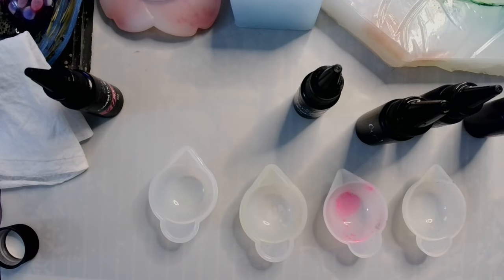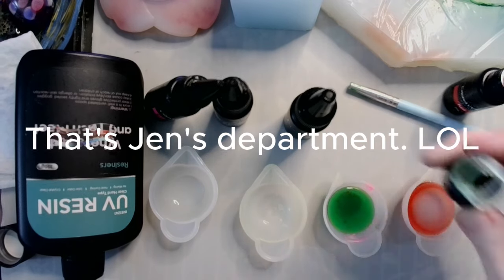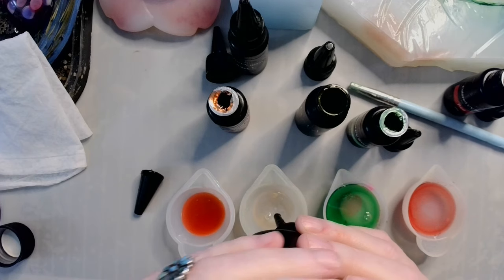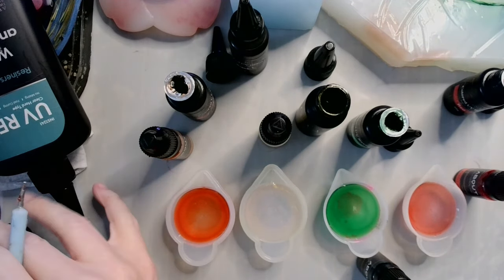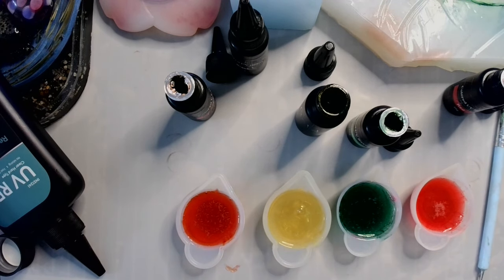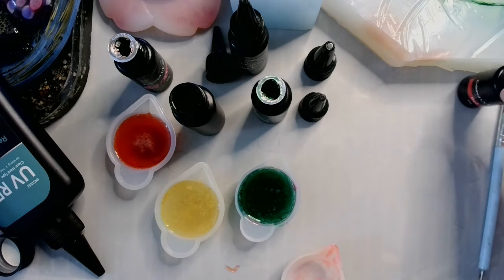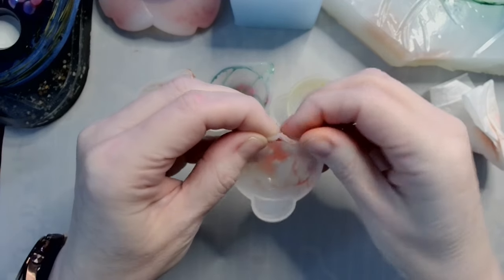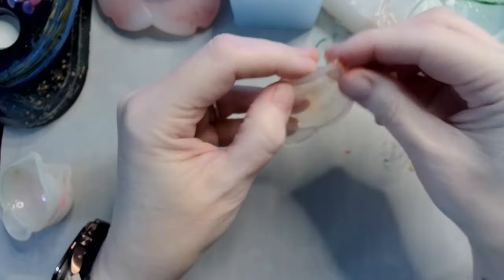Game Changer! You WON'T BELIEVE How Easy It Is to Make DIY Colored UV Resin Fast!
Code: revcritter

30ml Black Plastic Squeeze Bottles
5 Pack Butane Lighters
2 Pack - Varigated Gilding Flakes
20 Pack - HTVRONT Plastic Stir Sticks
WEHOUS Irregular Bowl Silicone Mold
32 oz 99% Isopropyl Alcohol
3 oz Paper Cups, 600 Count
3 Piece Round Silicone Mold Set
6Piece Mini Silicone Spatula Set
Continuous Spray Bottle Set of 2
2 Piece Lidded Jar Silicone Mold Set
3 Pack Flower Mold Set
24 pc Airtight Storage Container Set
13" Oval Tray Mold